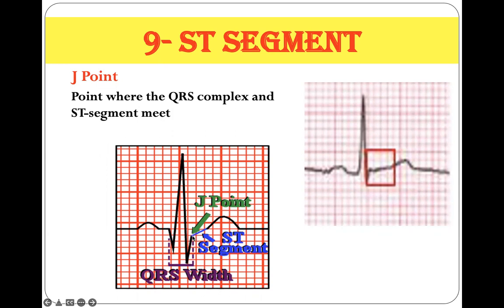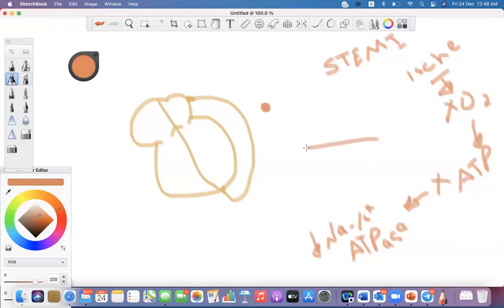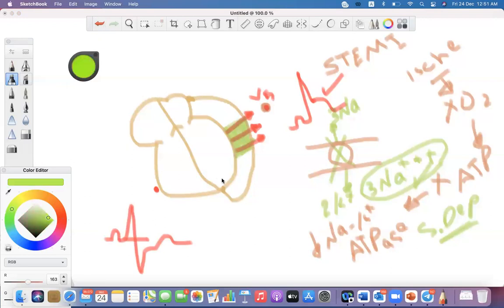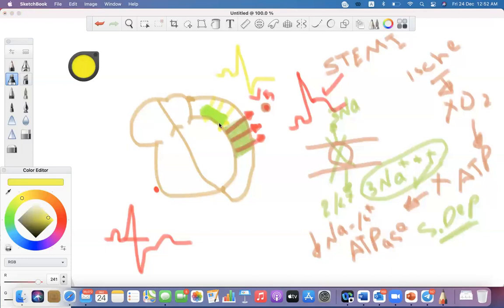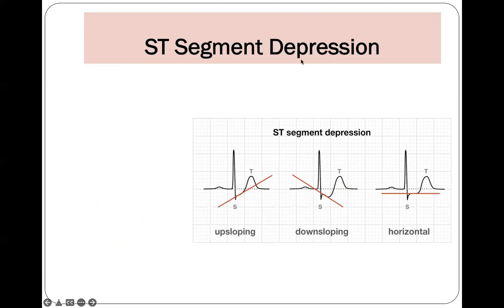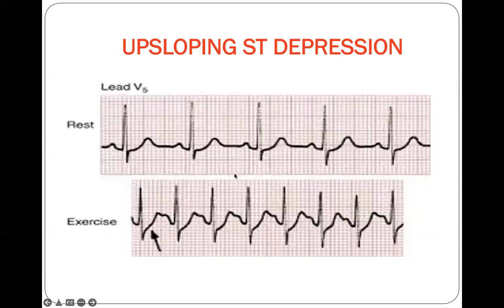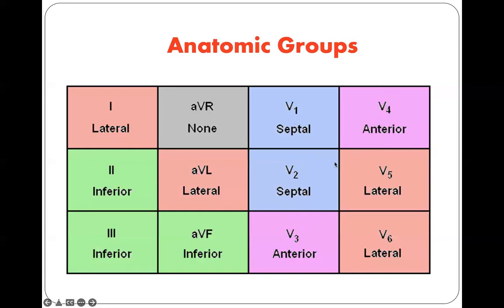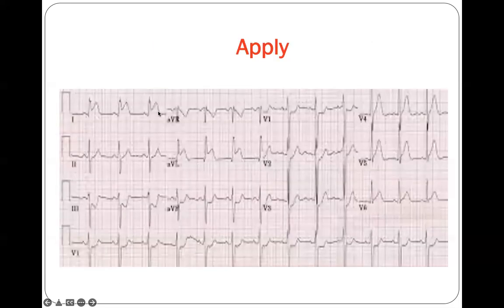ECG secret codes: video 18: ECG interpretation, CODE 10 ,ST segment